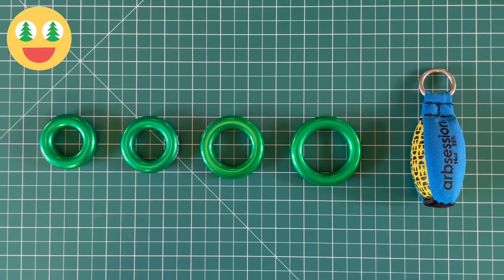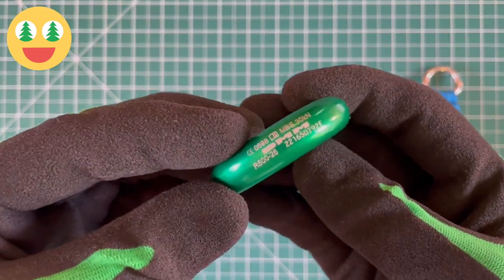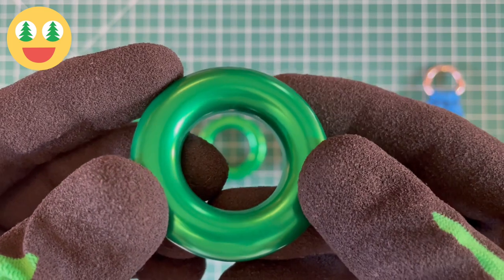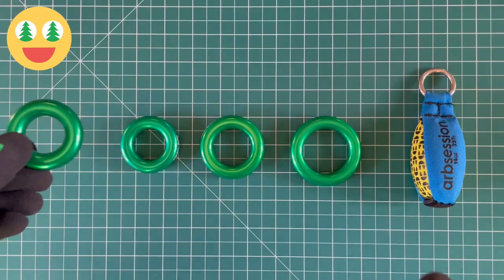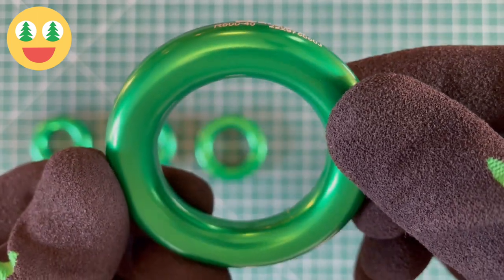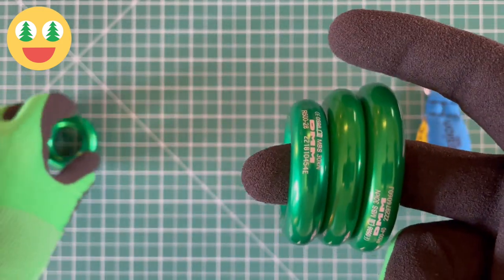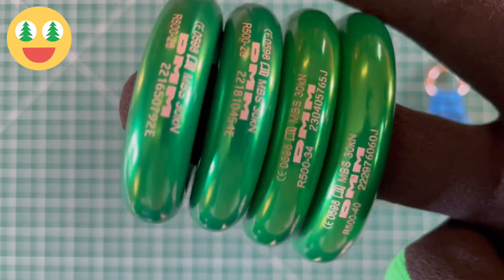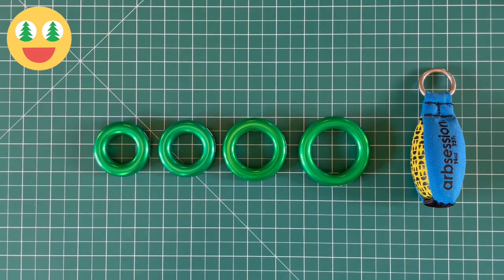DMM Anchor Rings - Arbsession Product Close Up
Let's take a closer look at the DMM Anchor Rings with the tree gear experts from Arbsession.